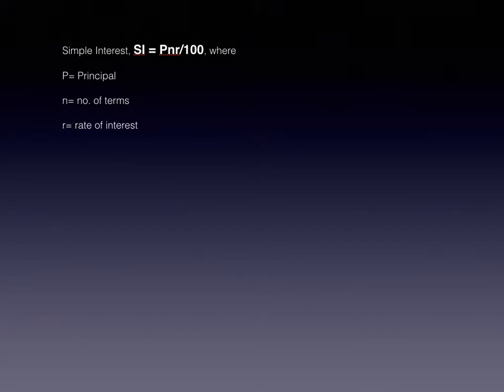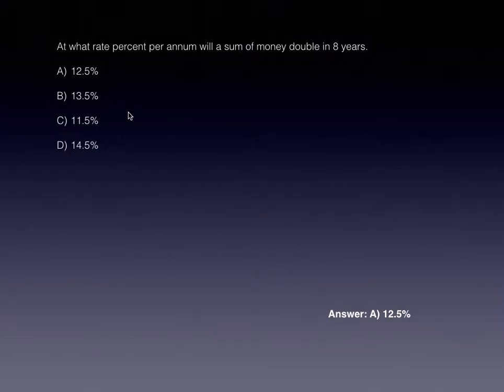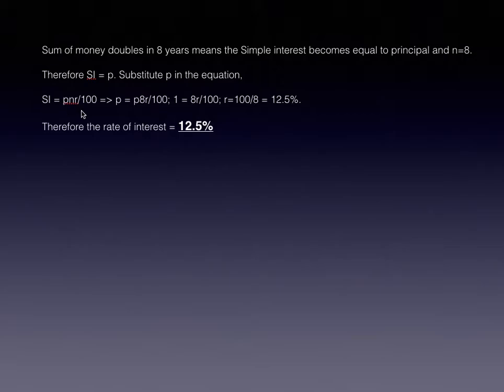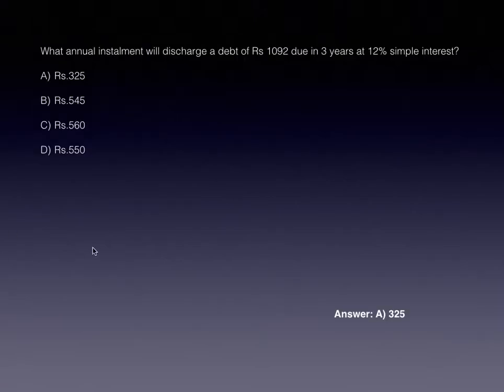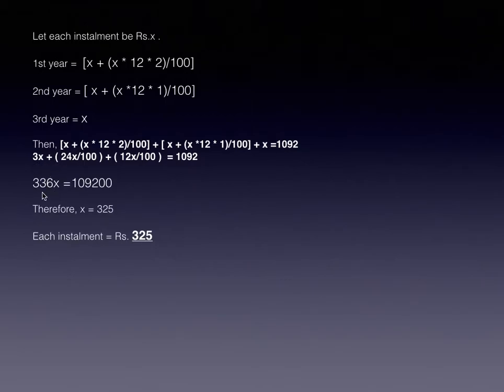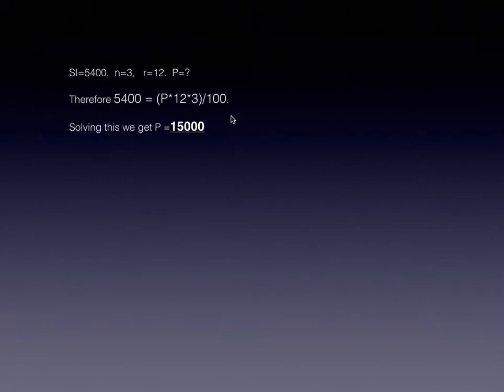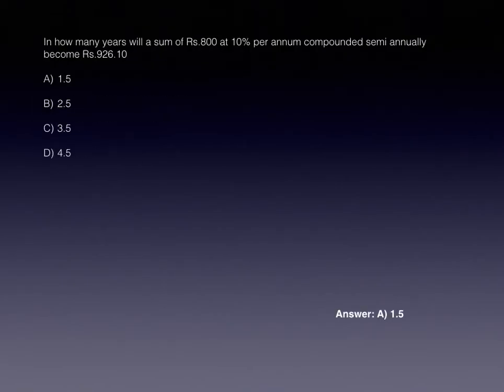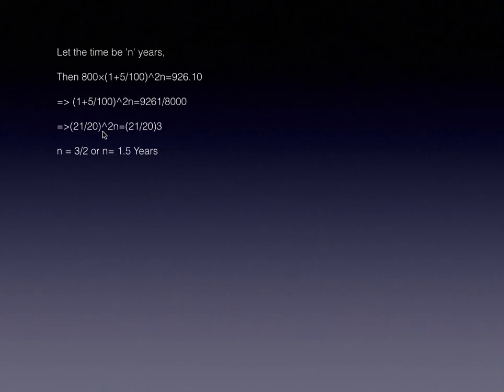Simple Interest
Simple Interest - Quantitative Aptitude